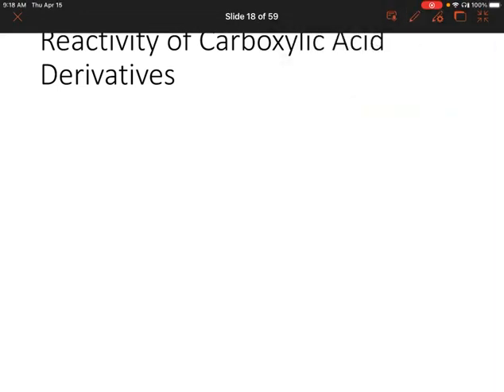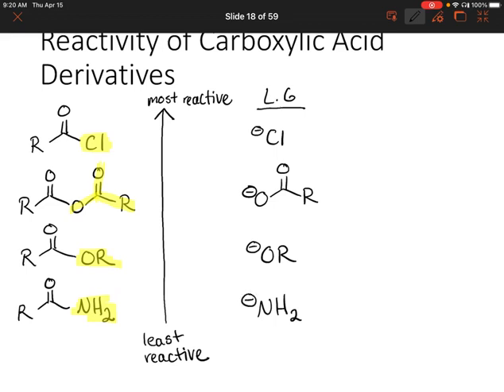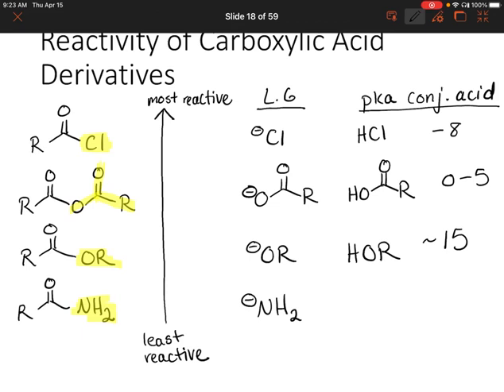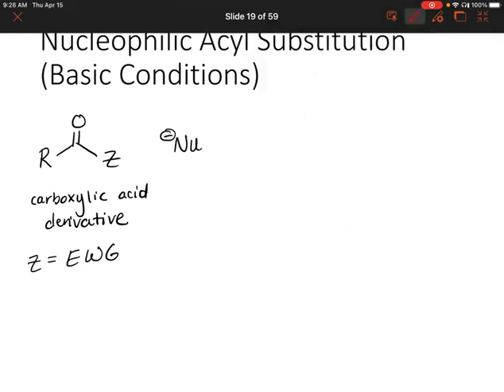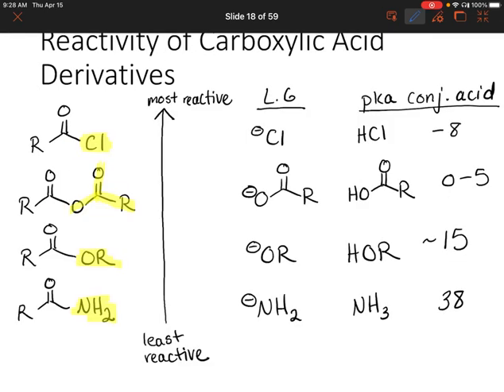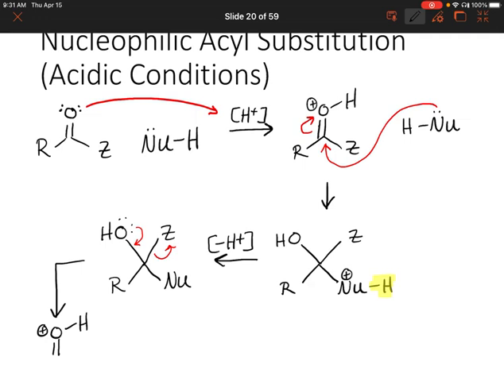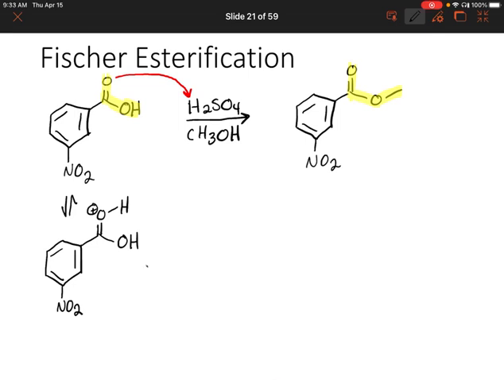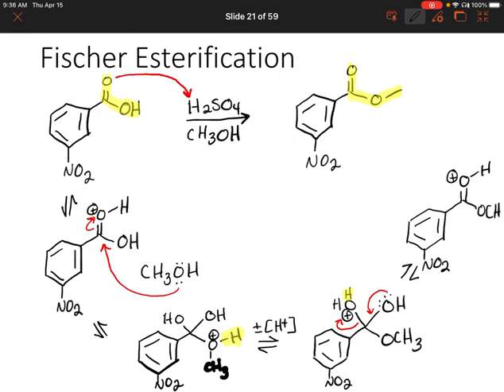CHEM& 263 Derivative Reactivity and Nucleophilic Acyl Substitution